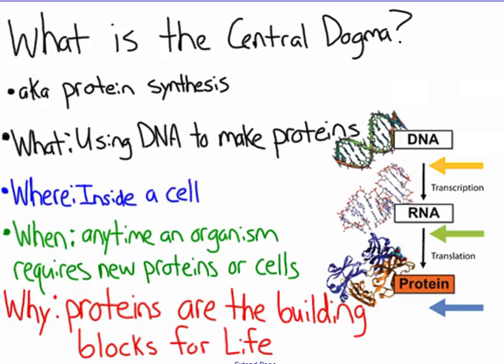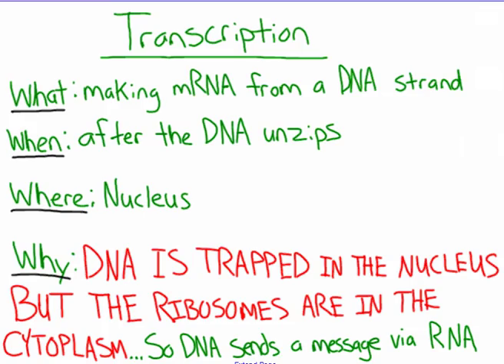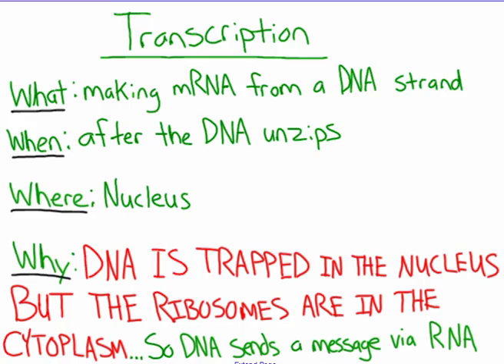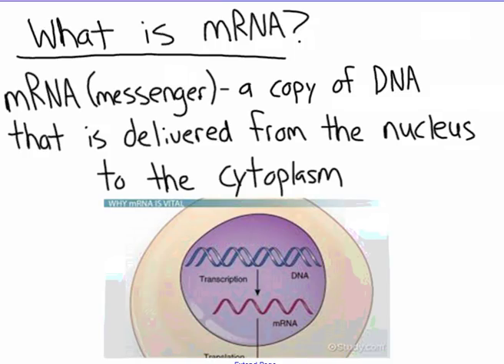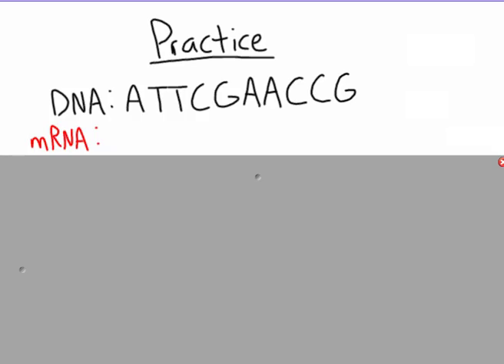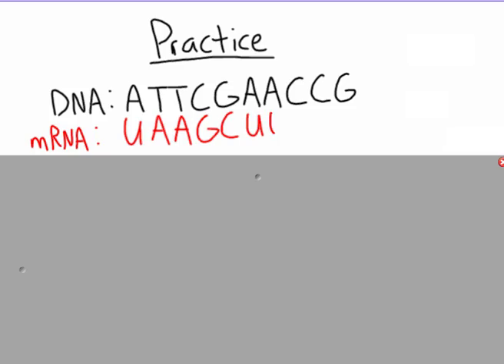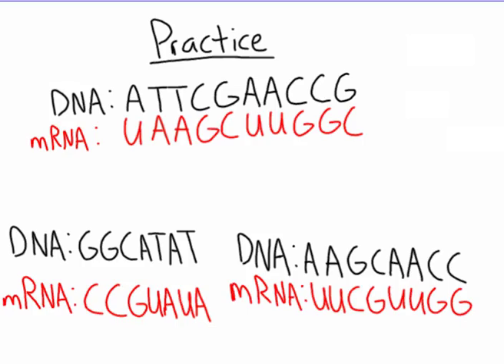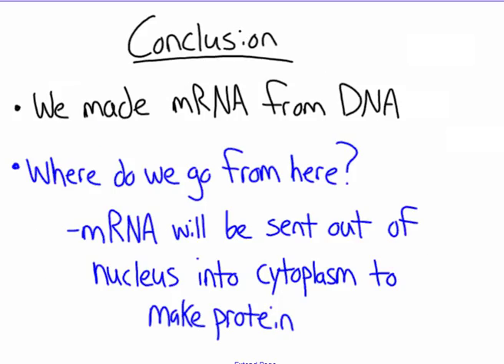Transcription video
This video describes the first step of the central dogma, which is transcription. Transcription is making DNA into RNA and this video explains the what, the where, the when,  and the how.